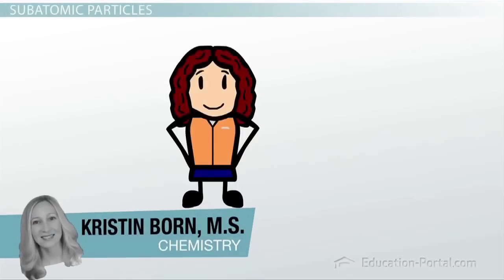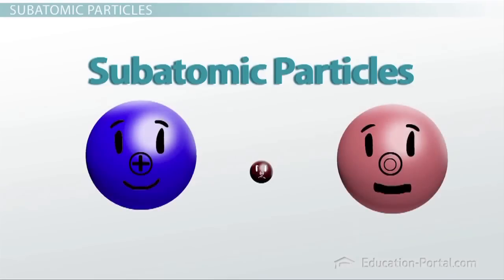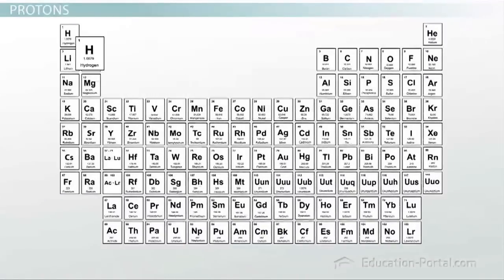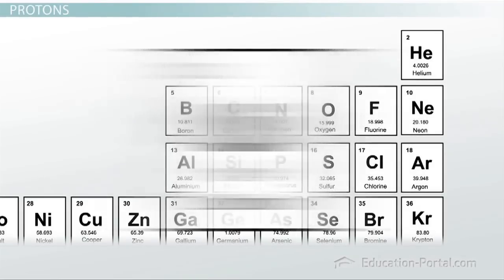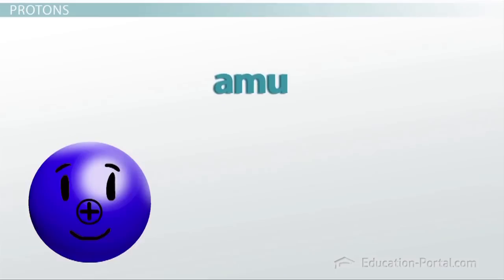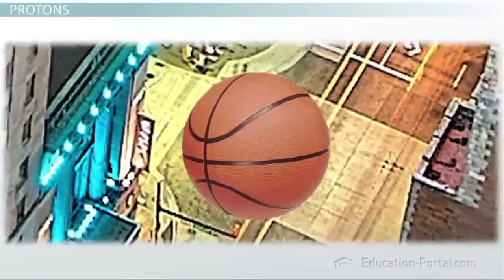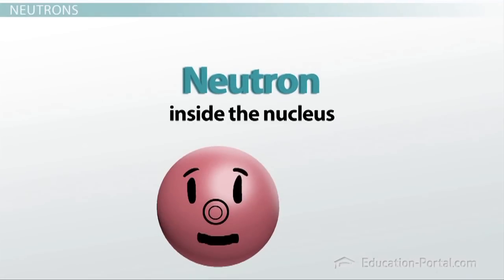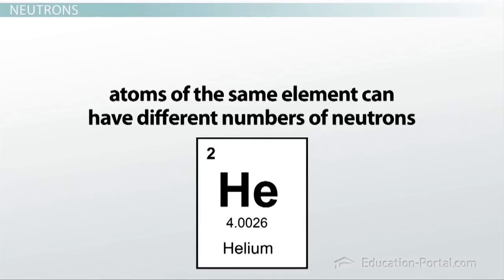Atomic Number and Mass Number